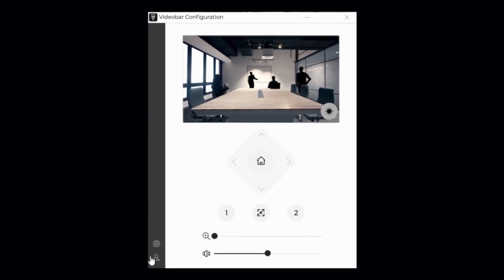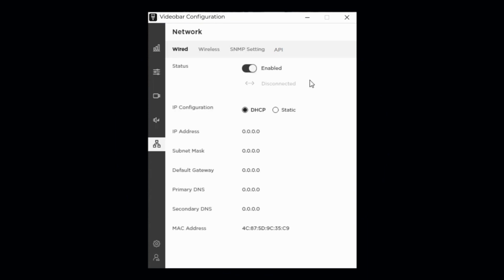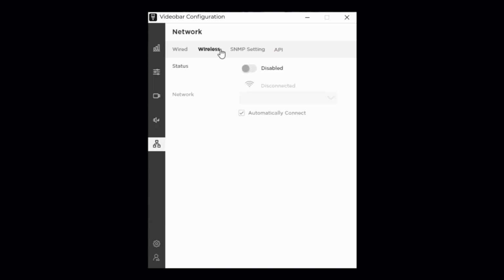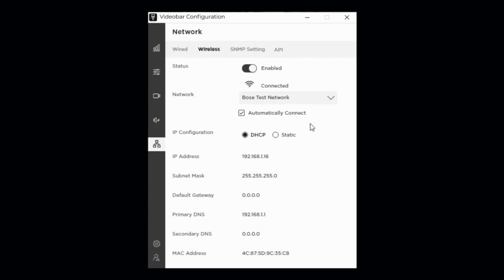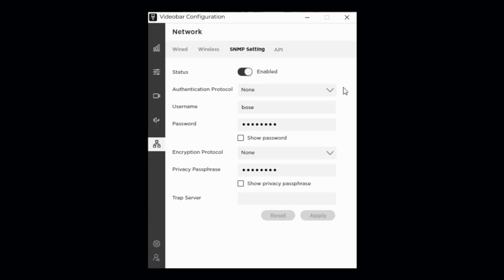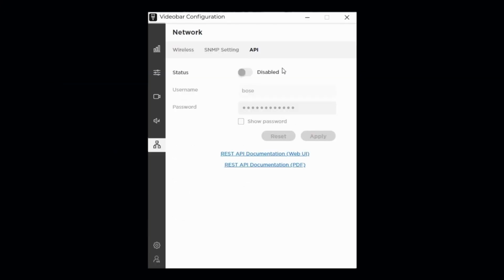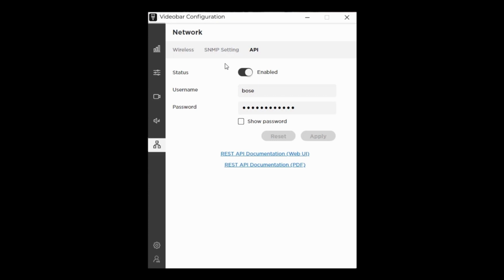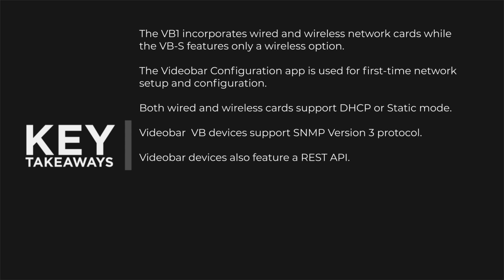Videobar Configuration: Network Settings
Learn how the dynamic and static beams work in the Bose Professional Videobar VB1 and VB-S.